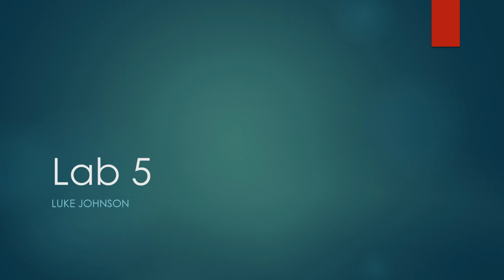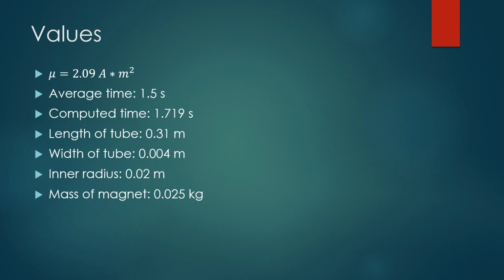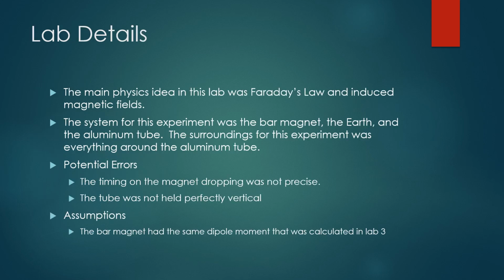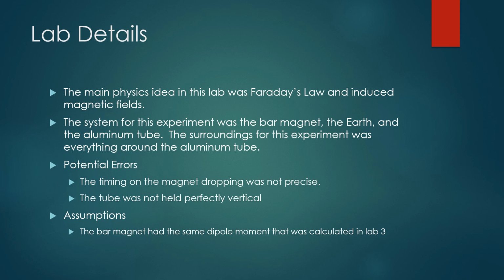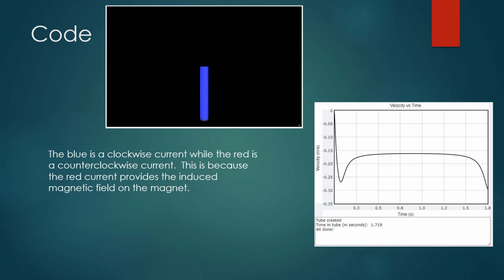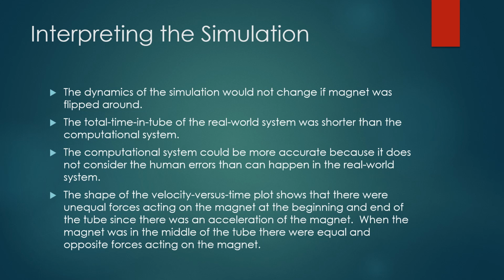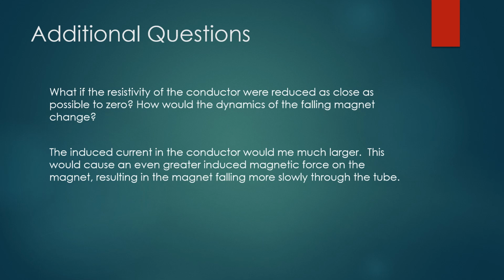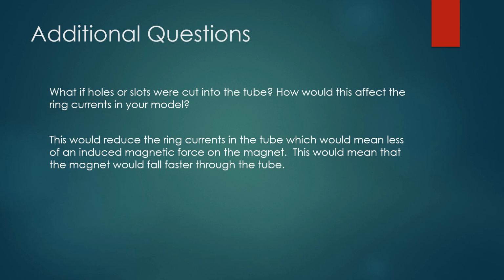Physics 2 Lab 5